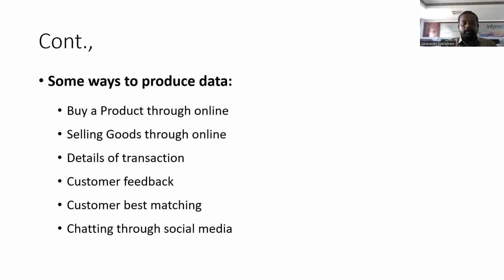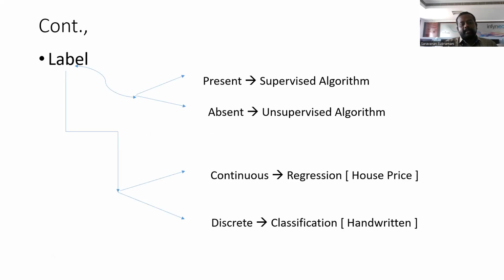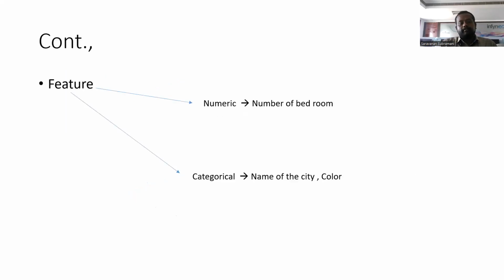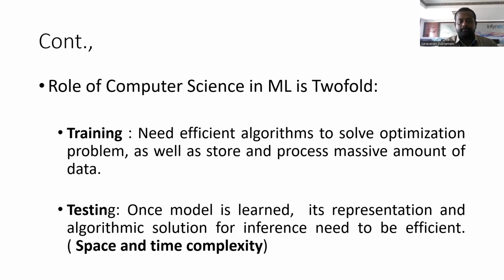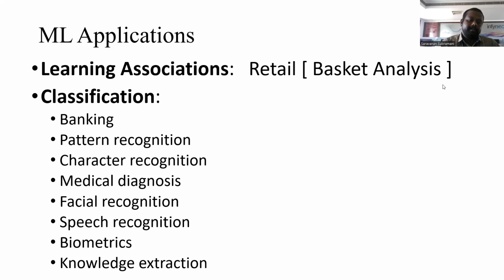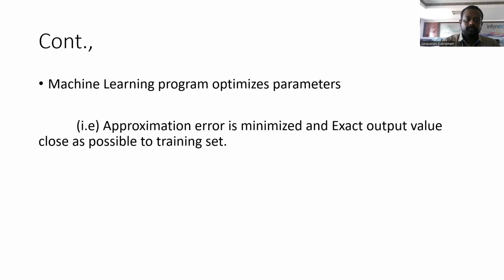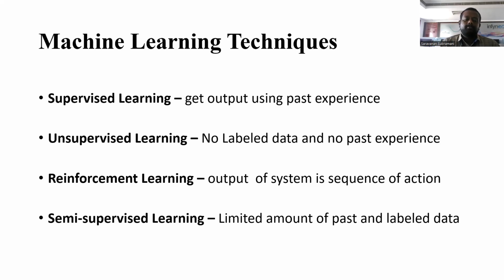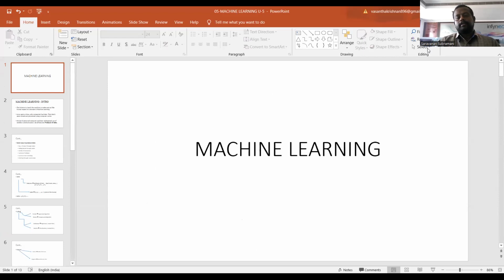Computational Intelligence - Unit 5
Computational Intelligence